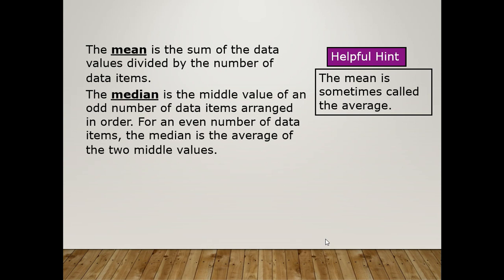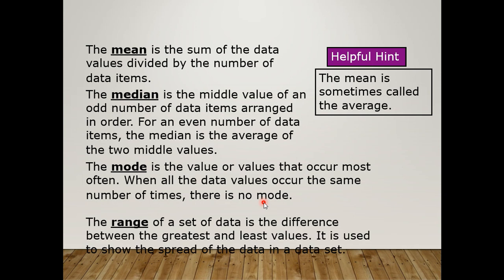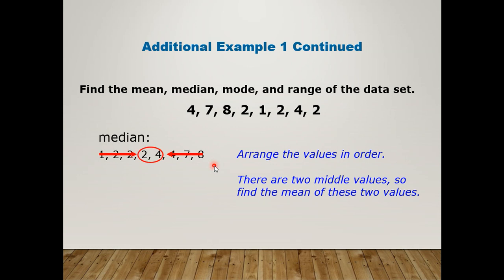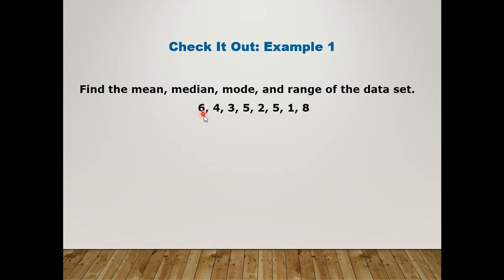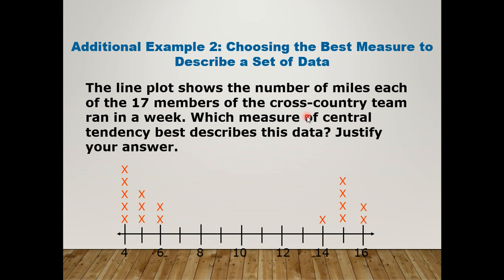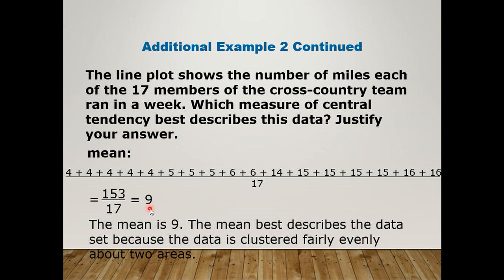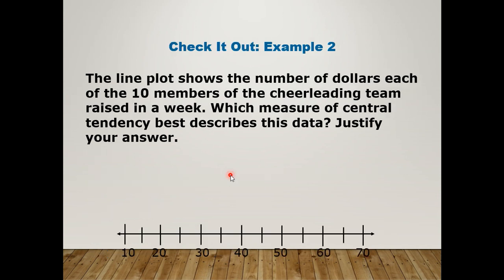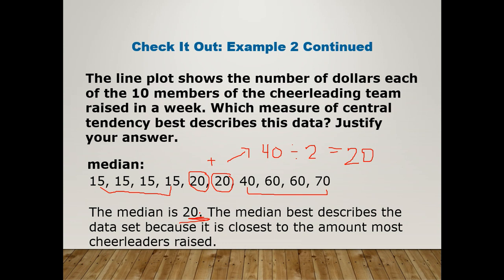Measure of Central Tendency